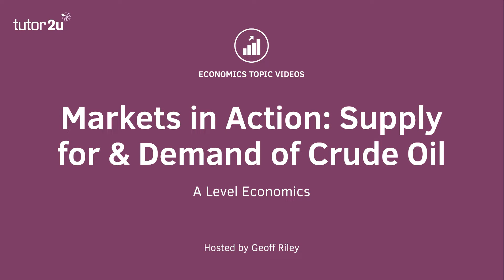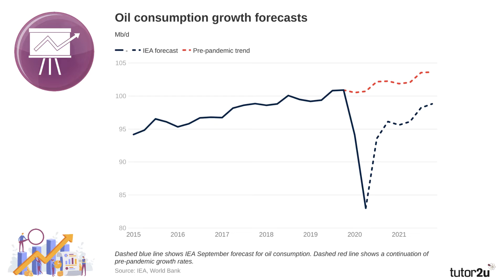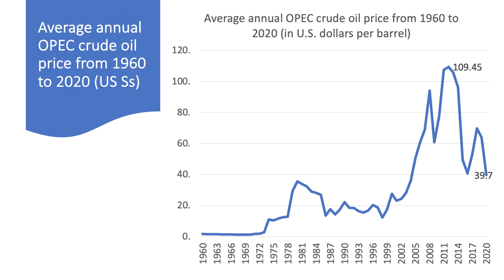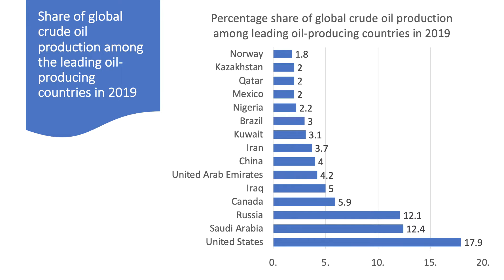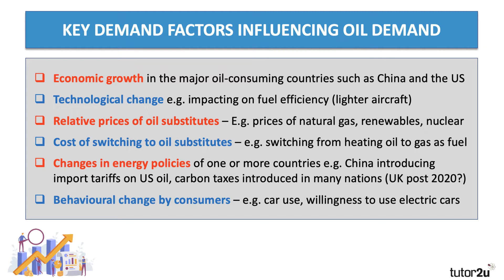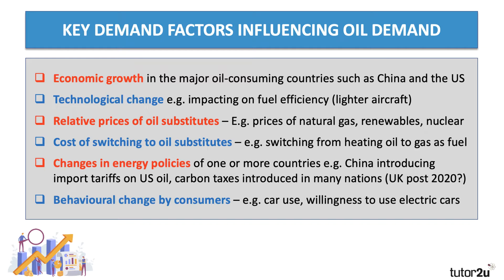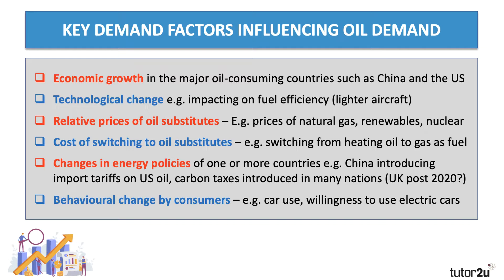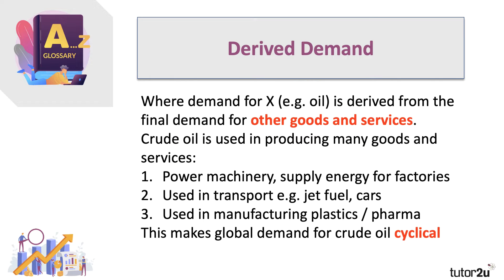Markets in Action - Supply and Demand in the Global Oil Market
In  this video, we look at some of the key supply and demand factors that influence prices in the global market for crude oil. We also mention the role of OPEC as a swing producer aiming to influence the direct of world crude oil prices.